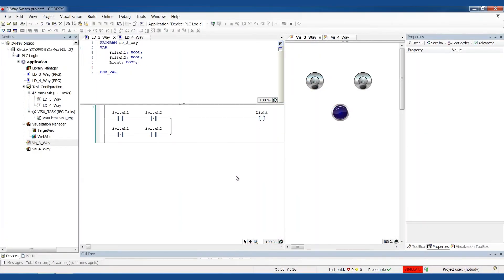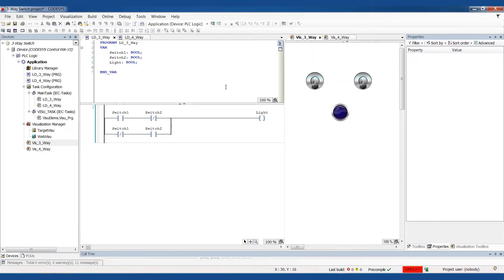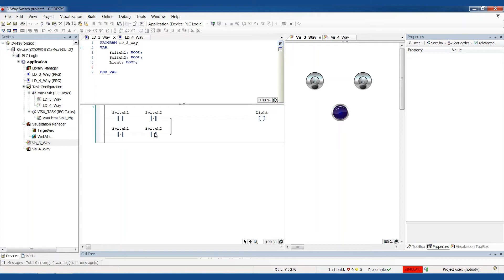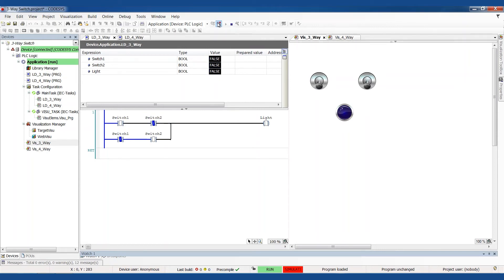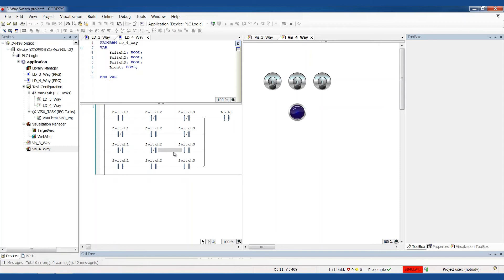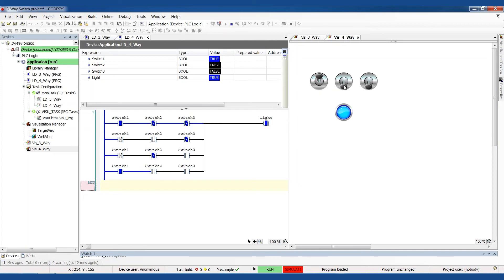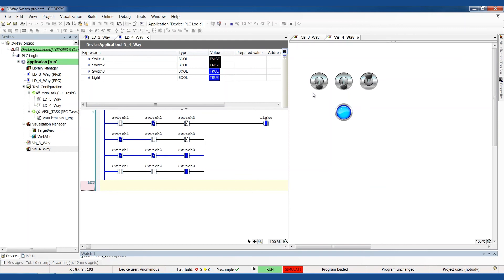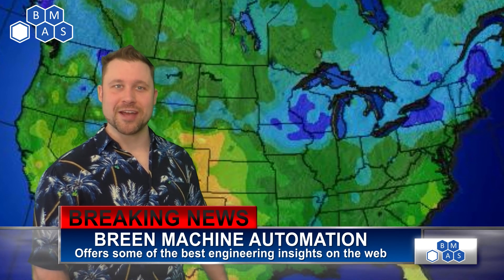3-Way Switching in Ladder Logic - PLC Programming Cookbook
Welcome back for another video.  Today we're talking about controlling a single thing (output, state, etc) from multiple places using a house wiring example:  3-Way Switches.  We use these all the time to turn lights on/off from either end of a hall or room, and automation systems frequently have similar needs.  For example, an operator may need to enable/disable brakes to perform manual adjustments, and that may need to happen from both sides of a machine.

This is part of our PLC Programming Cookbook series.  Check out the whole series (always growing) below!

Like what you see or want to see something else?  Comment and share your thoughts.